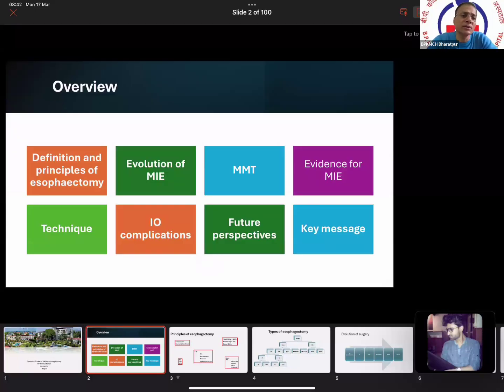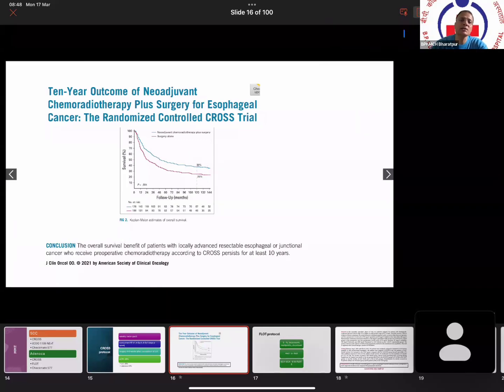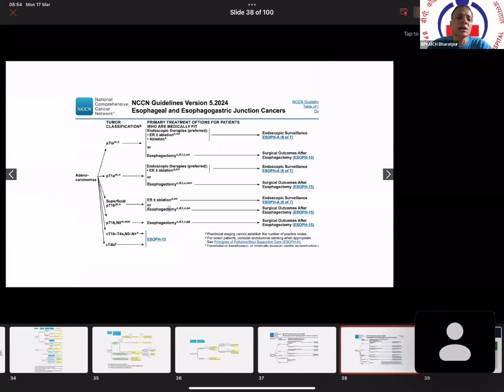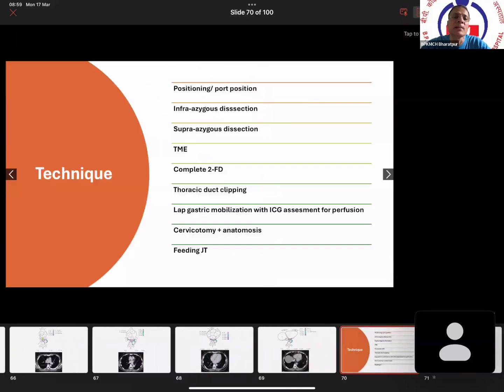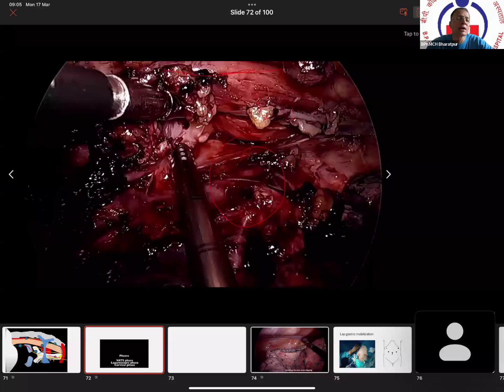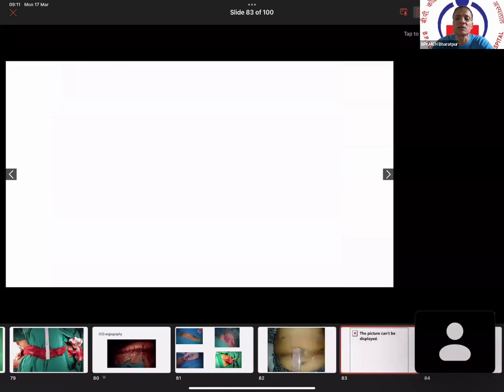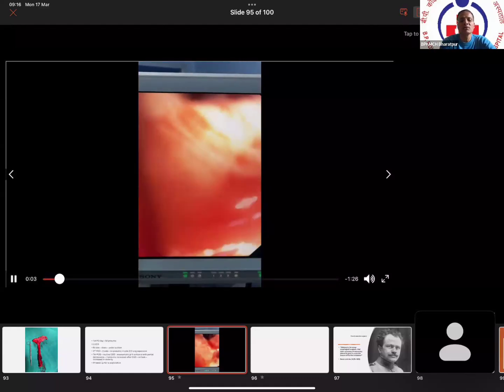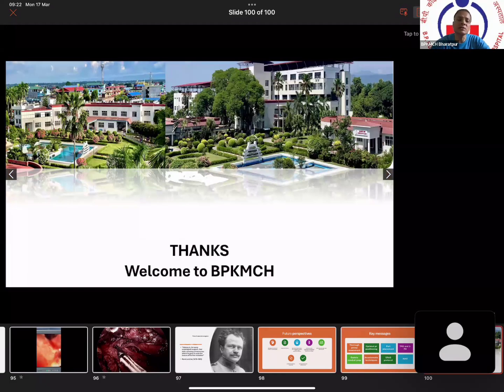Tips and Tricks of VATS Esophagectomy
This zoom meeting video demonstrates about the tips & tricks of vats esophagectomy. management about intra and post operative complications of esophagectomy. bpkmch # ca esophagus